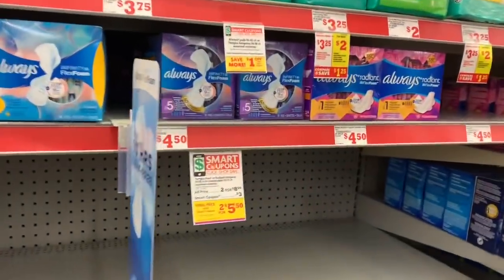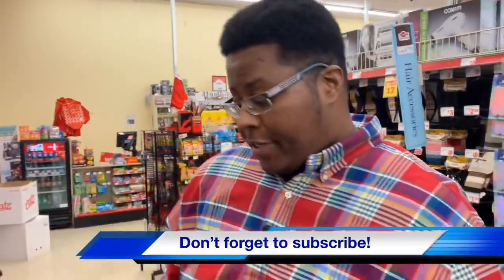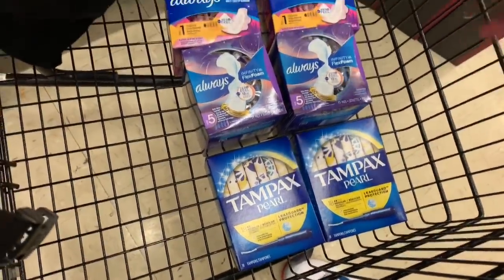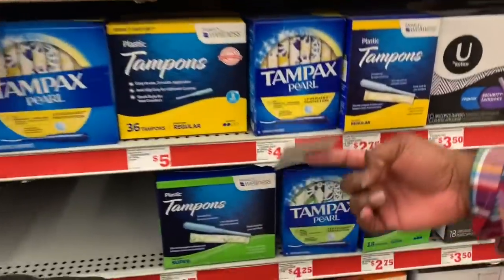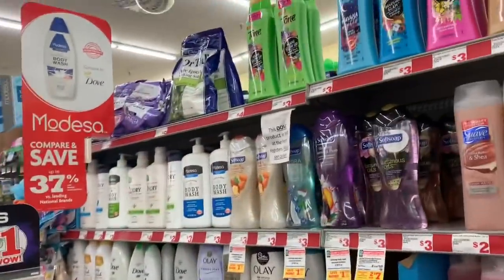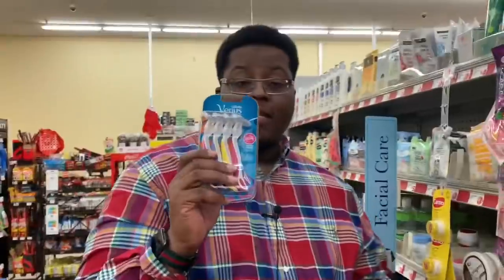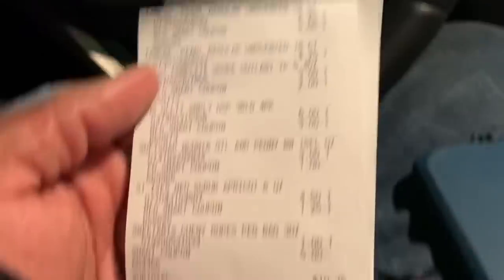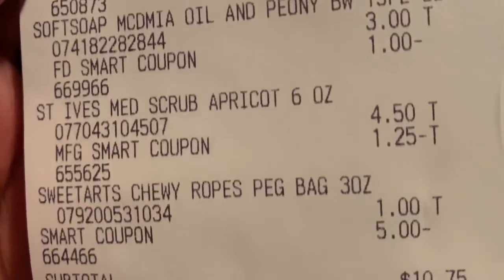Family Dollar Scenarios For 12/1 - 12/7 - All Digital Coupons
GregThatDude

Snap Chat
GregThatDude